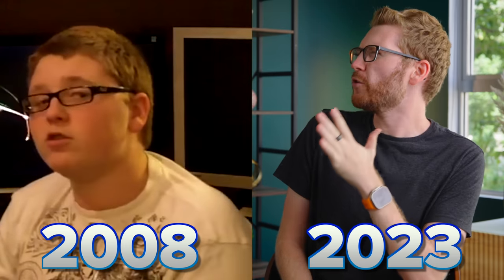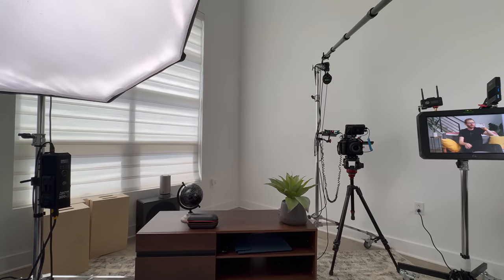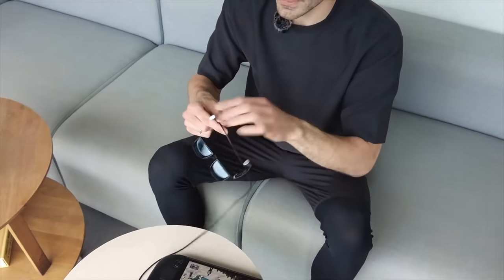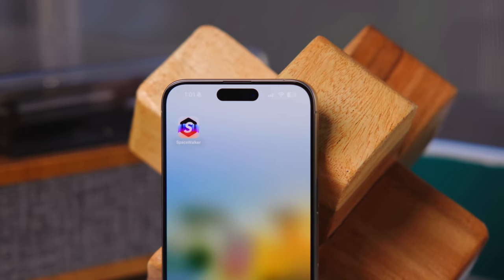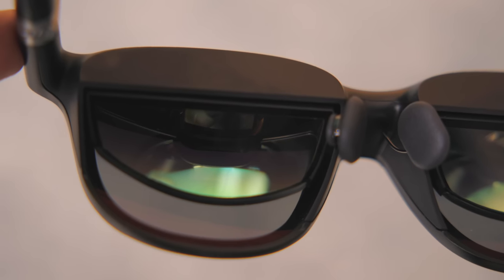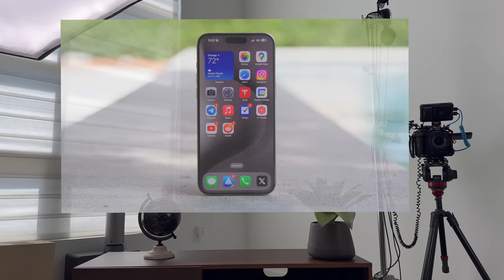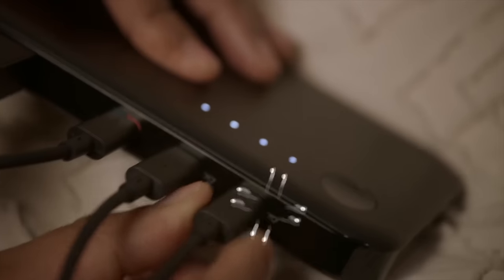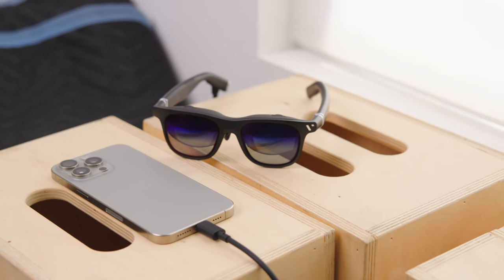Forget Apple Vision — VITURE XR Glasses!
VITURE One is the first XR system to bring multi-screen workflow and a true XR experience to iOS, helpful for productivity and enjoying content on the go.

I've been testing out VITURE One for a few weeks now, and it is one of the best AR/XR glasses! VITURE's new iOS XR experience with its SpaceWalker app is here just in time for the release of the iPhone 15, and thanks to USB-C, it works directly with the glasses! Let me walk you through everything you can do with VITURE One.